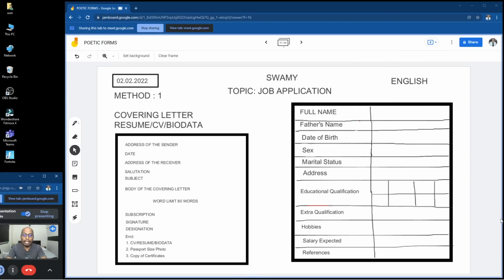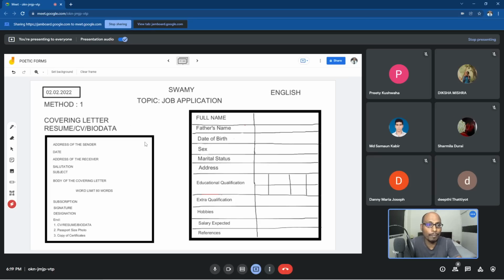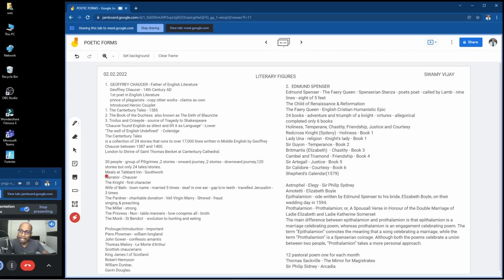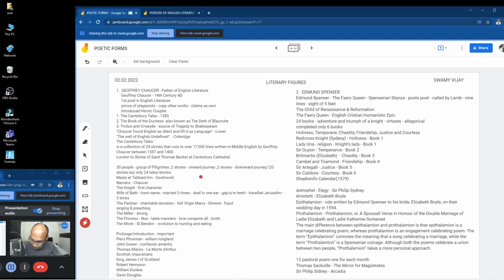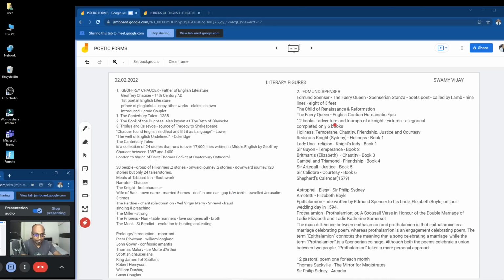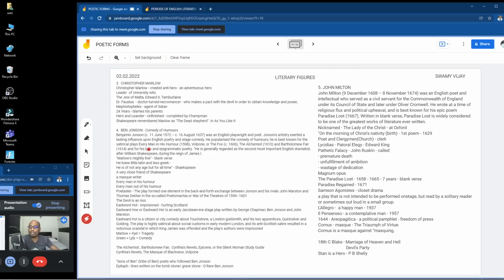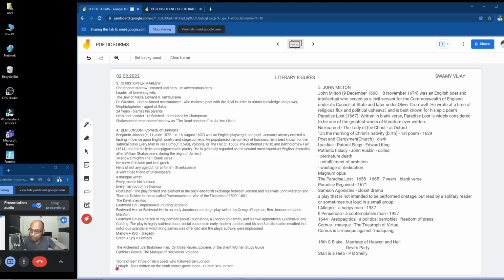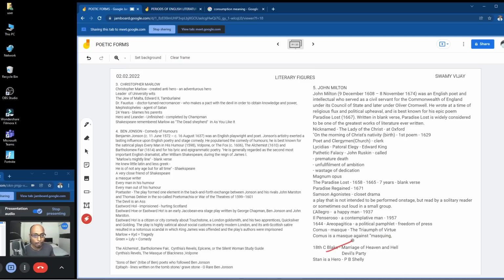DSC/KVS/NVS/EMRS/UGCNET||ENGLISH LITERATURE|||WRITING ABILITY & LITERARY FIGURES||C-1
📚 Must-Have Books for Competitive Exam Success:
Dear Students!
Welcome to Swamy Vijay's online classes. Whether you're gearing up for the AP DSC exam, KVS PGT English Direct Recruitment, EMRS PGT English, or NVS PGT English, and UGC NET, we’ve got you covered with comprehensive study materials, expert lessons, and exclusive resources. This channel offers comprehensive lessons, study materials, and expert guidance to help you succeed. Our classes cover all essential topics, including grammar, literature, teaching methods, and practice tests, tailored specifically for the AP DSC exam, KVS PGT English Direct Recruitment, EMRS PGT English, or NVS PGT English exams.